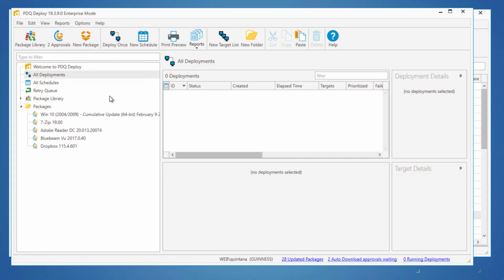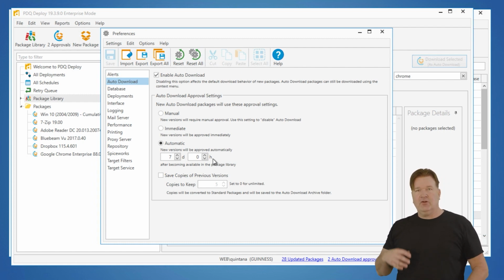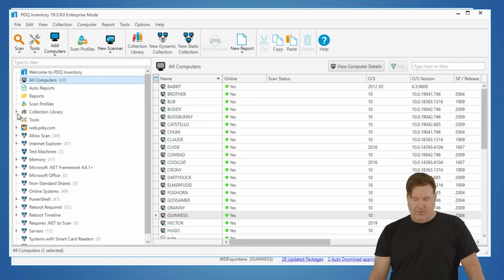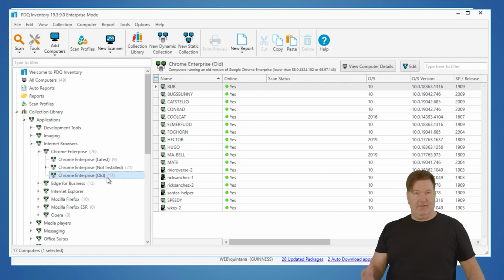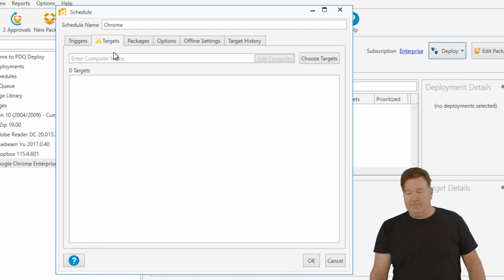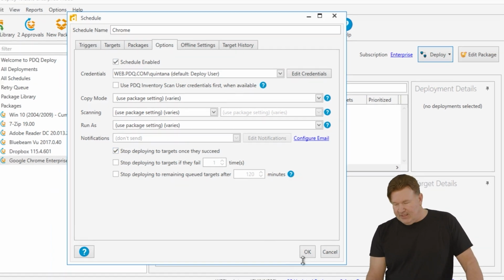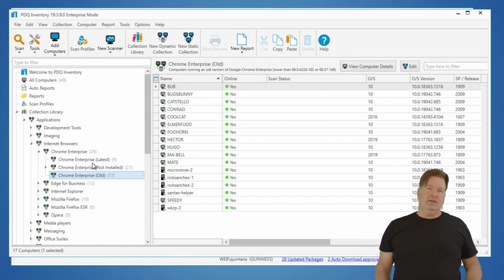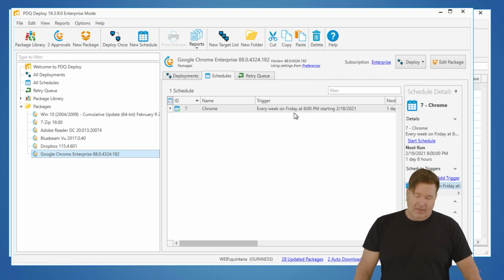Set It and Forget It | PDQ Deploy Mini-Demo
Interested in PDQ Deploy? Have Lex take you through this short demo and see for yourself why so many sysadmins can't live without it after giving it a try.

Can't get enough PDQ and PowerShell? Commence stalking in 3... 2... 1...